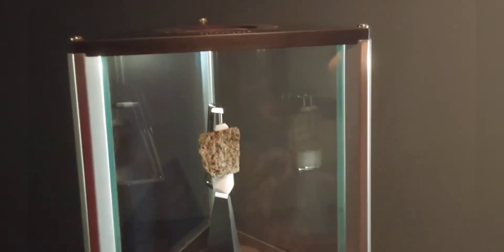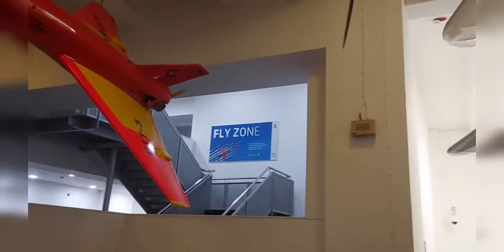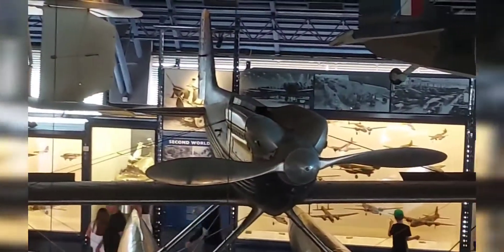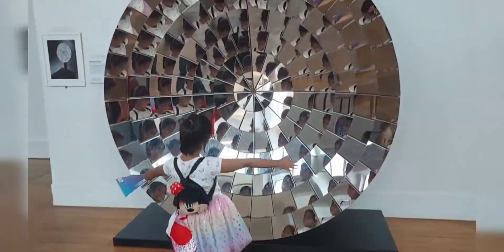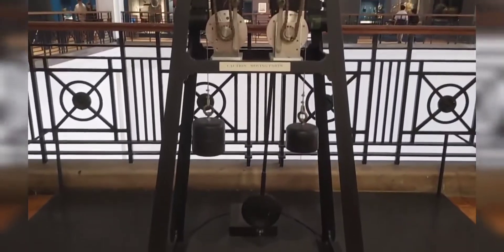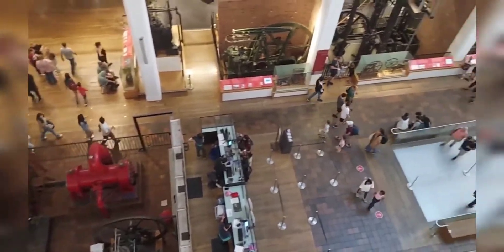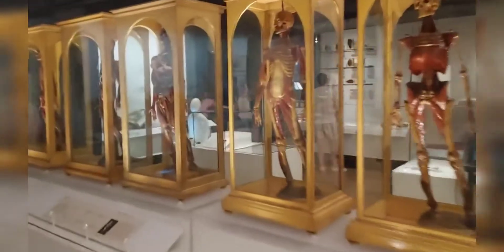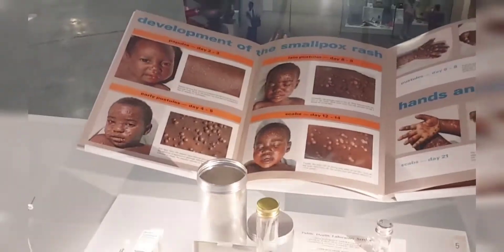London Science Museum